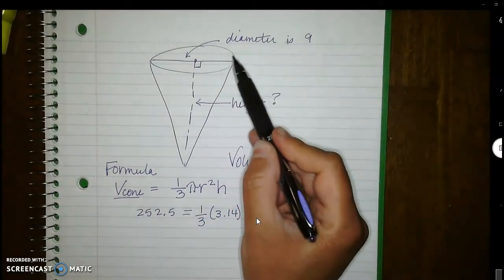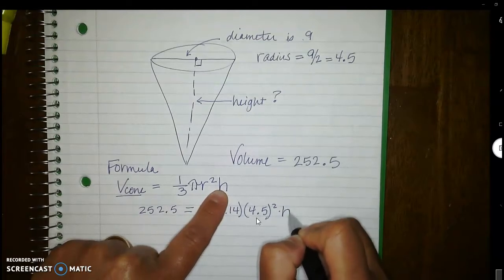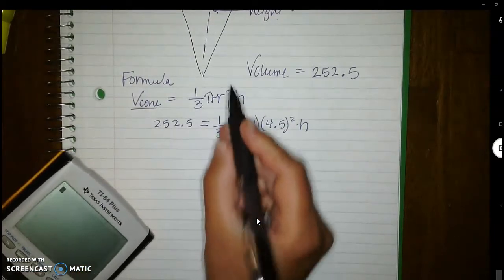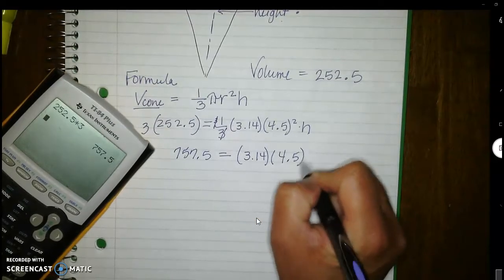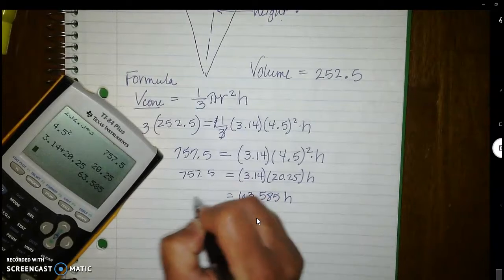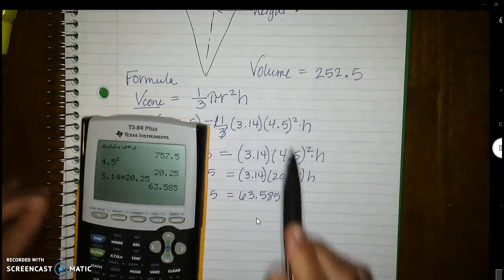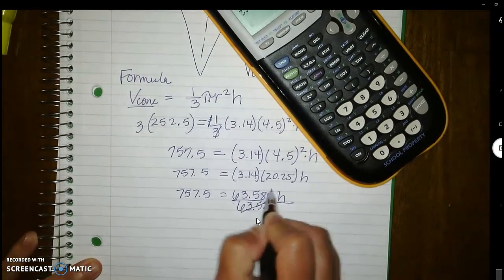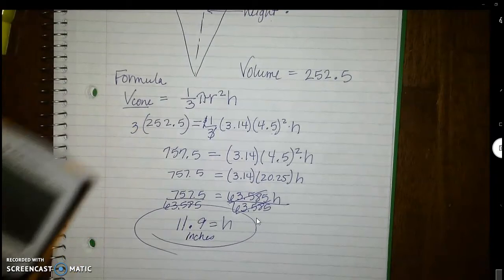hint on finding height of cone